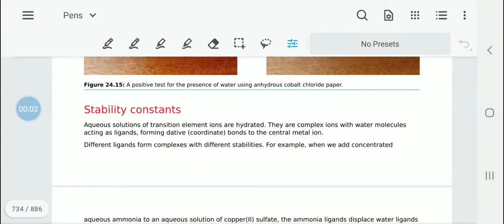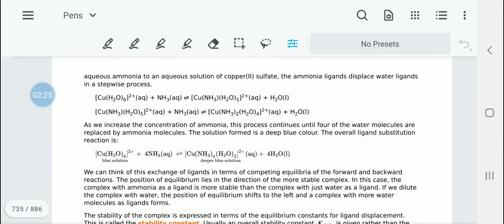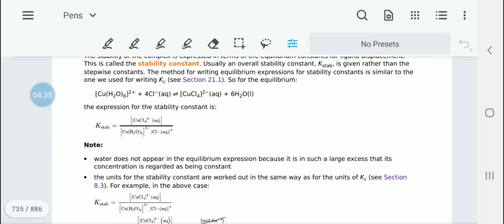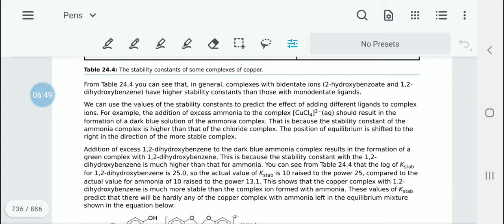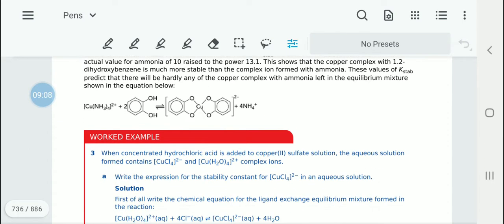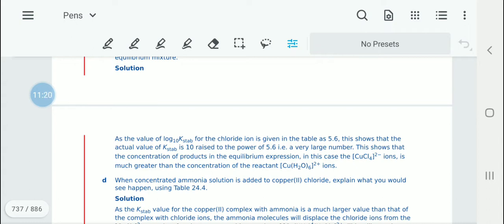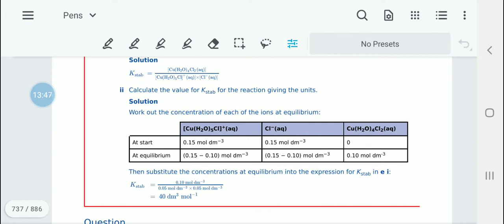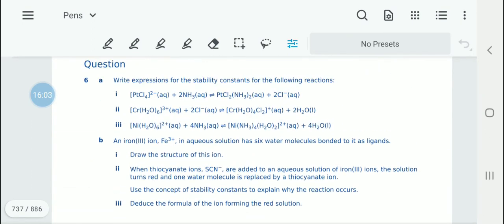Chemistry Chapter 24 Theory 8